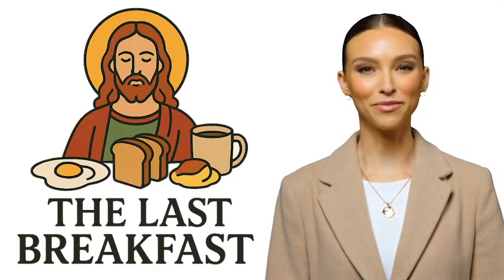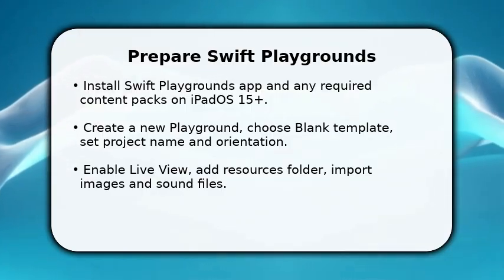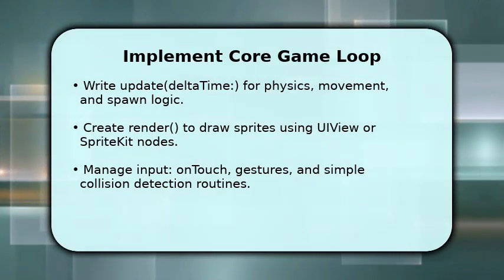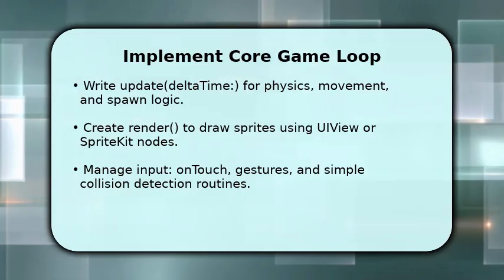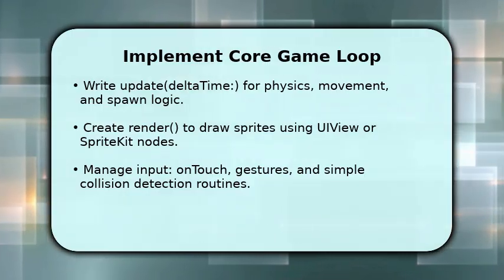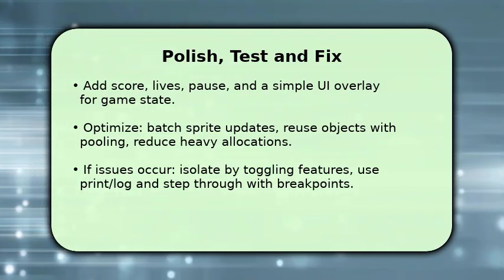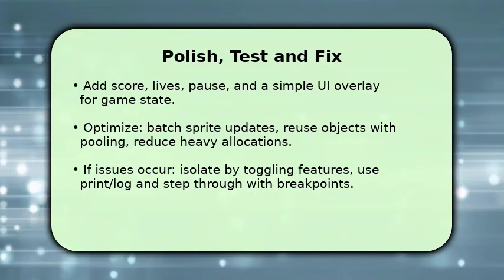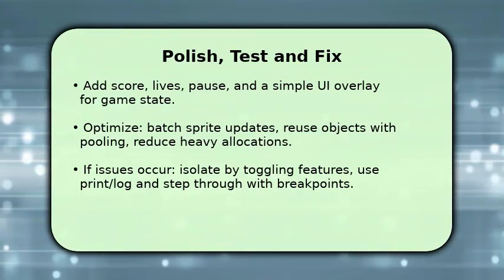How to Make a Game in Swift Playground Ipad (only Way)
How to Make a Game in Swift Playground Ipad (only Way) | 🔒 Surfshark VPN Deal — Stay private and secure. $1.99/mo + 3 Months Free ▸

Dive into the world of game development on your iPad using Swift Playground. This tutorial guides you through creating a simple yet fun game from scratch, ideal for beginners and enthusiast extraterrestrial beings alike.

Swift, iPad, game development, tutorial,